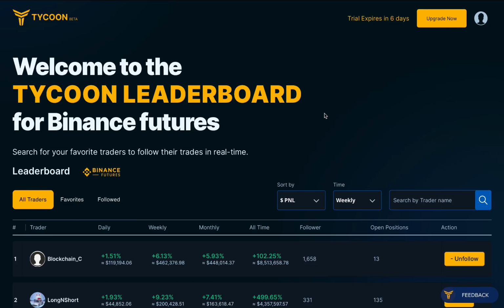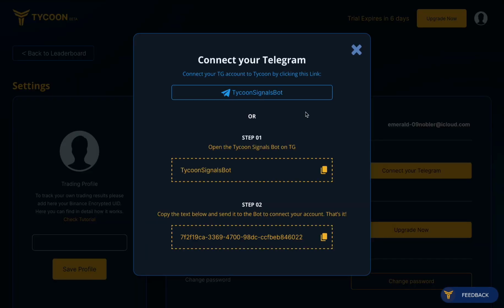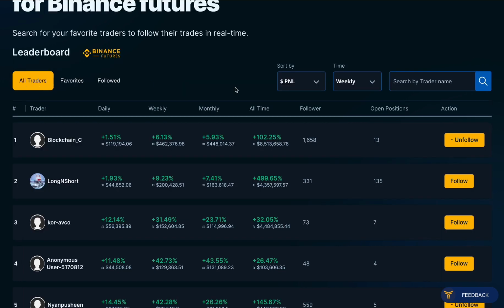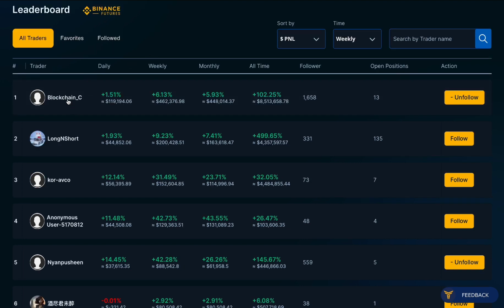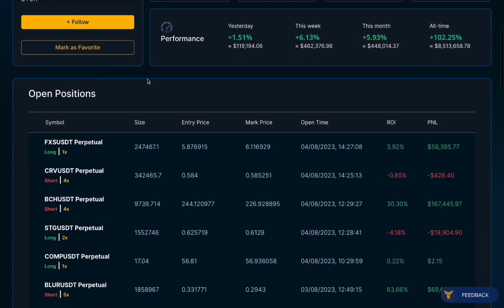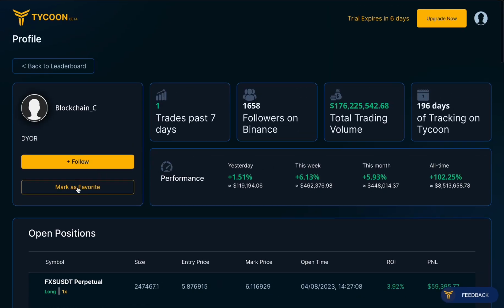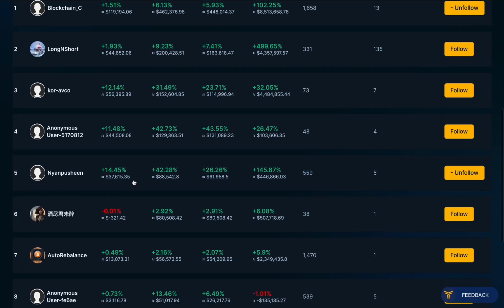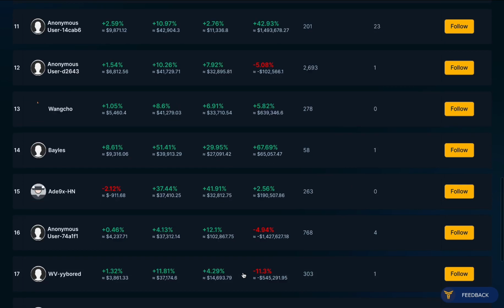Tycoon Signals - Step-by-Step Guide: Set Up Your Account & Start Following The Best Crypto Traders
Discover how to unlock profitable cryptocurrency trading with Tycoon Signals. In this step-by-step tutorial, we walk you through setting up your account and how to start following your first trader on the Tycoon Signals platform.

Tycoon Signals provides you with real-time trading signals & letting you follow the best traders on Binance Futures. With our user-friendly interface, comparing and tracking thousands of professional traders has never been easier.

Are you ready to take your crypto trading to the next level? Start your journey with Tycoon Signals today.

0:00 Getting started with Tycoon Signals
0:11 Connect Telegram  Account
0:43 How to navigate Tycoon Signals Leaderboard
1:11 Trader's Profile
1:21 Trader's Performance Chart
1:32 How To Follow A Trader
2:21 How To Keep Your Premium Membership

🔑 Tycoon Signals - Unlock the secrets to profitable trading